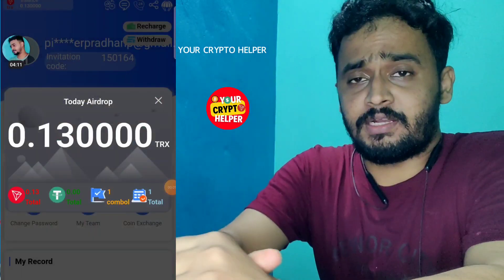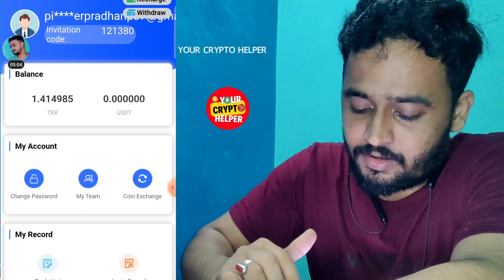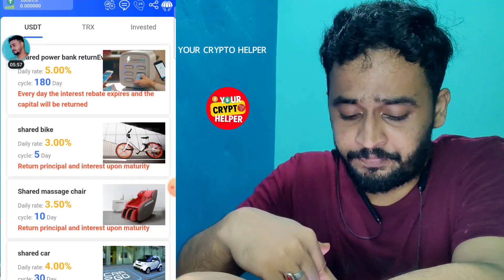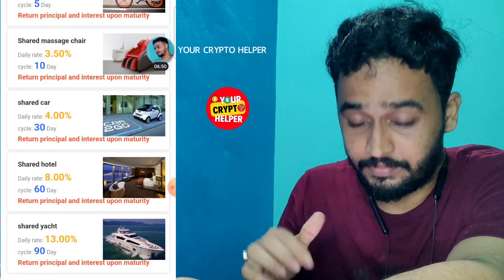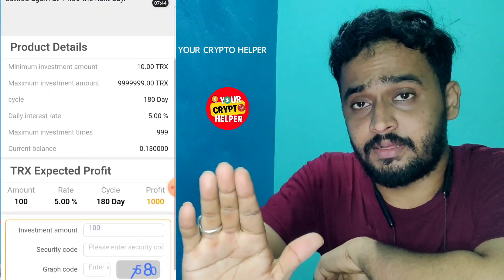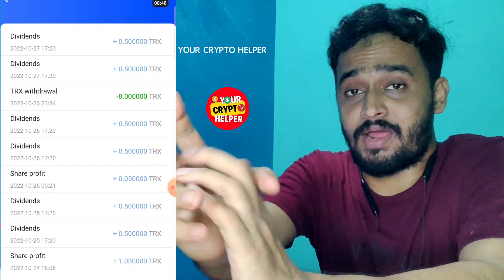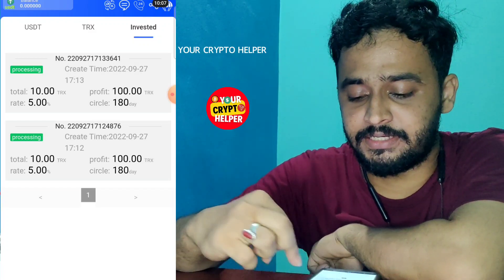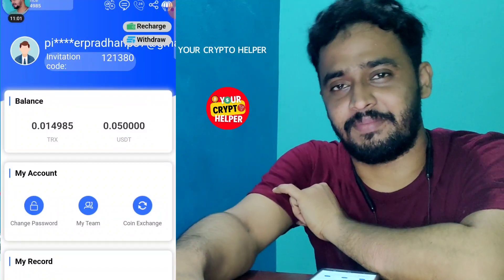🔥New Usdt Earning Site || Usd Mining Site 2023 Without Investment || Usdt Earning Website✨free usdt🤑